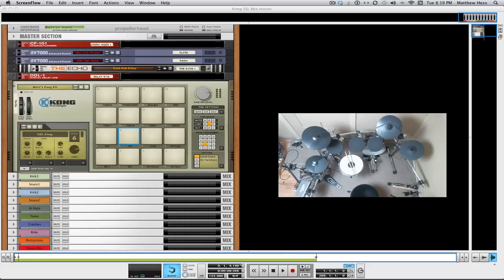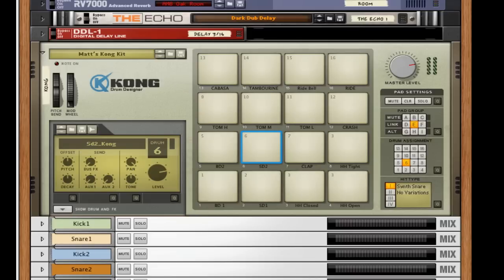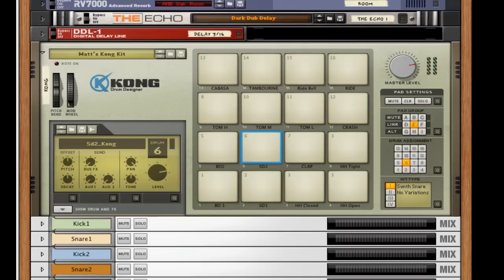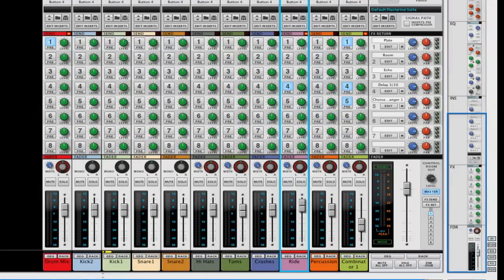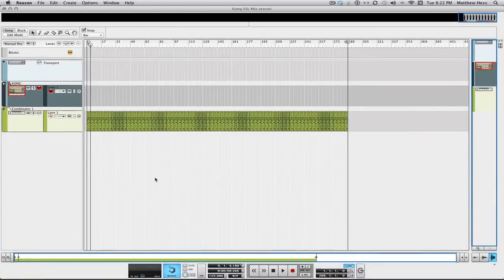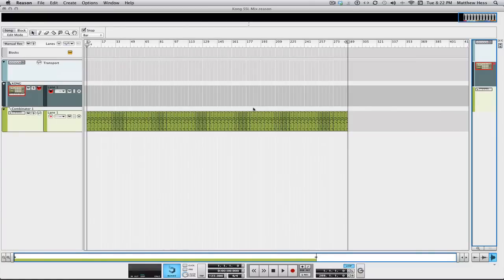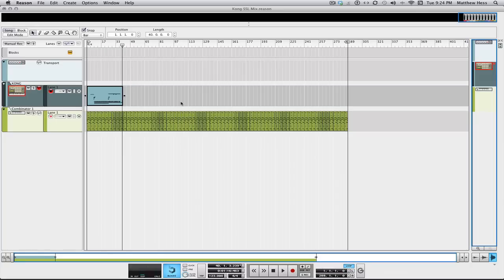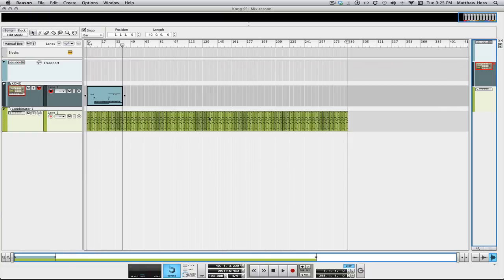edrumming in Reason's Kong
This is my 3rd video in my E-Drumming in Reason series. In this video I hook up the eKit to Kong and show you it works, you can E-Drum using Kong! Checkout Part 2 to learn how I wire everything up into Reason.